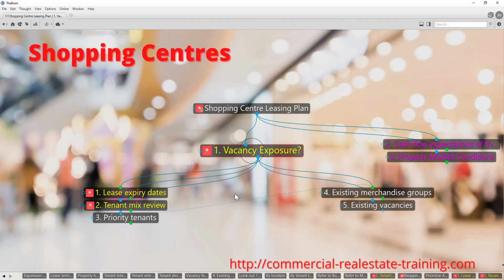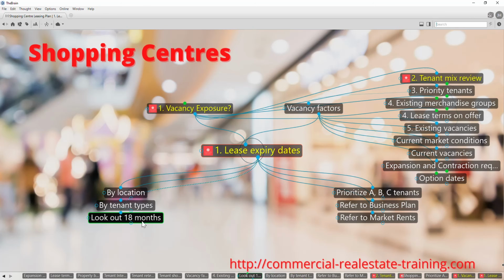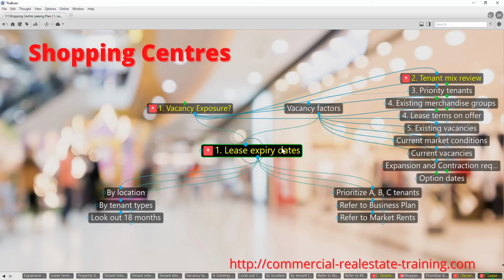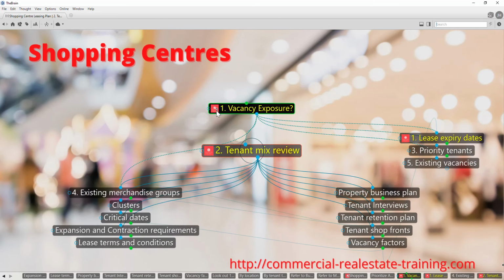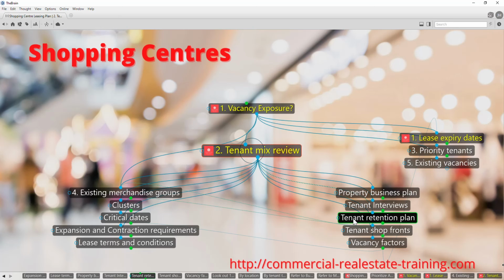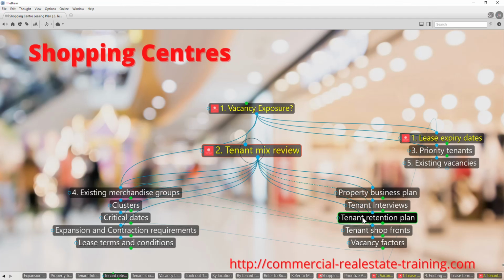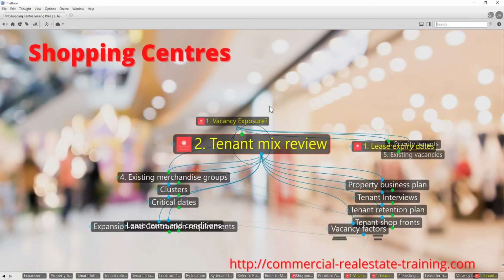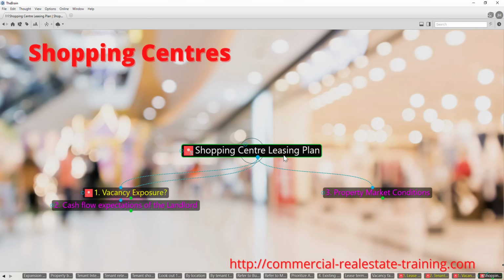How to Build a Better Tenant Mix in a Shopping Centre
When it comes to leasing a shopping centre today, there are alternatives and strategies to think about.  Obviously, you want the best tenants, but there are a few other things to look at in the property.  In today's video show, John Highman shares the logic behind a tenant mix review and how you can comprehensively cover off on aspects of the property today and what it can be in the future.  The ideas here will help you build a better tenant mix and over time, improve the shopping centre and its physical and financial performance.